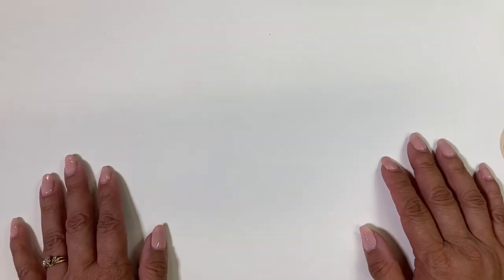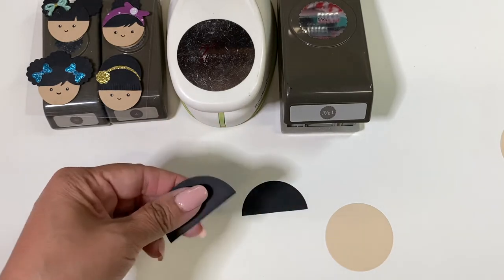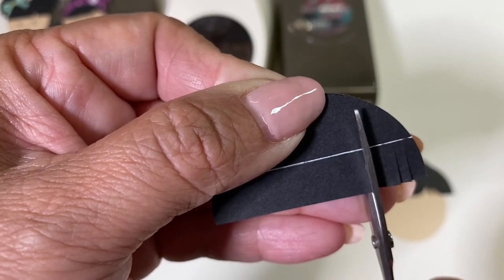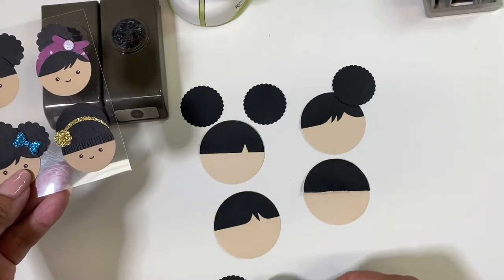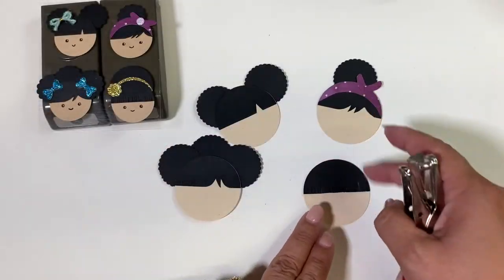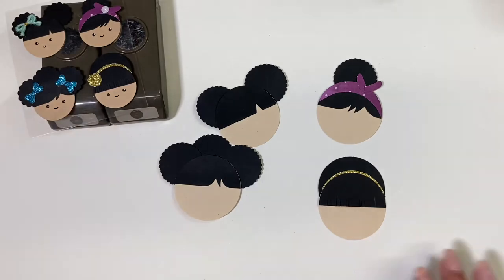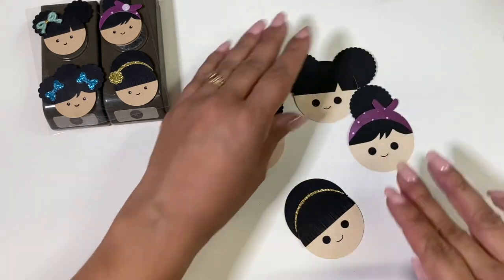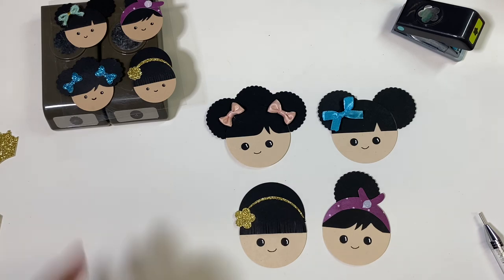Little cuties tutorial using paper punches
Hello creative, crafty lovely! Thank you for stopping by me channel. I really enjoyed putting this tutorial together you. These little cuties can also be made using metal dies or cutting out circles with scissors. I hope you can give this a try. Happy crafting!